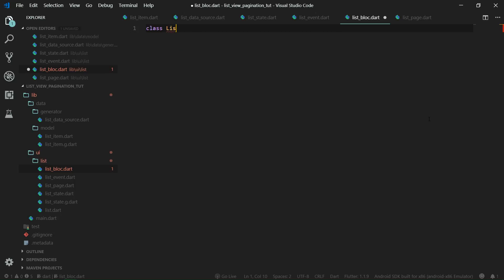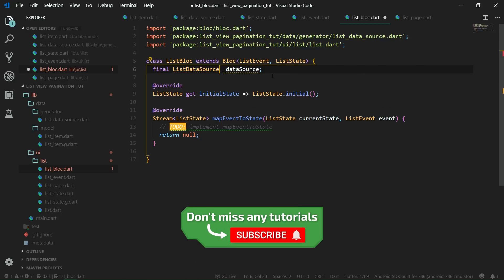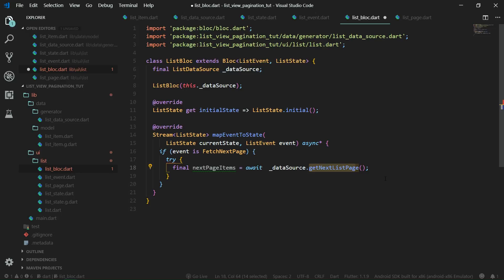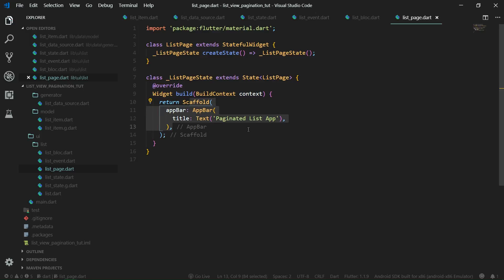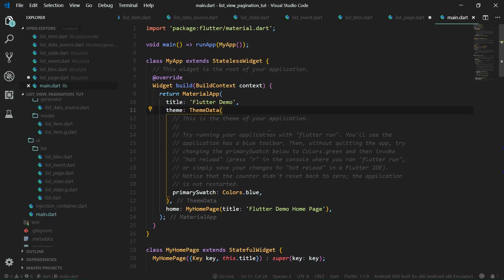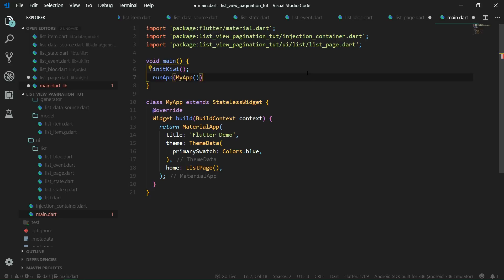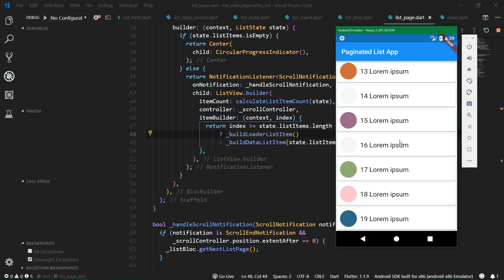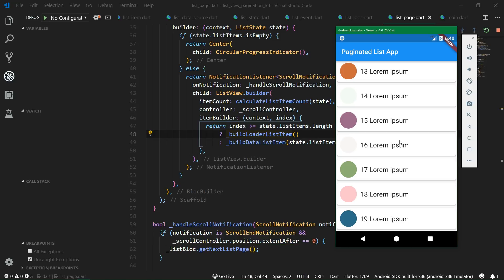Flutter Infinite ListView Pagination #2 (/w the BLoC Pattern)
In the previous part we've created a built_value class for holding the data, a data source from which we get the paginated data and we also created all the different files which we're going to need in order to have a paginated ListView using the BLoC pattern.

In this part we're going to finish the app by creating the actual BLoC, handling dependency injection and also making the UI.